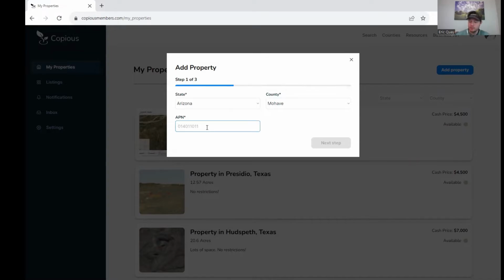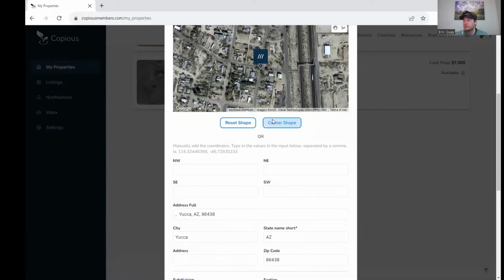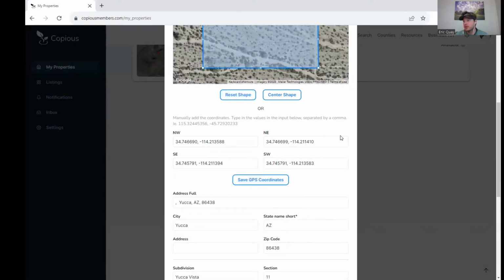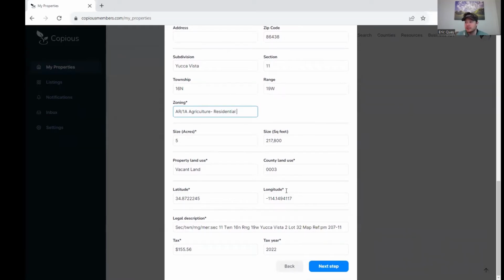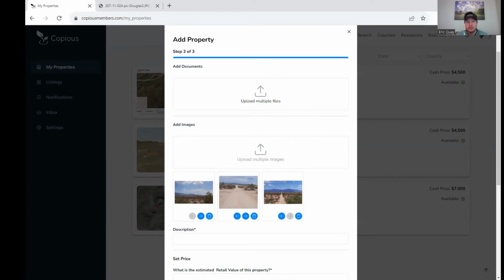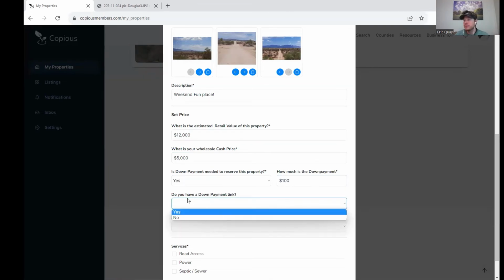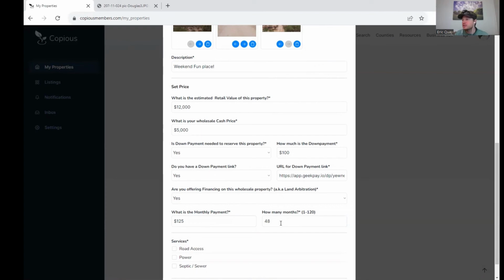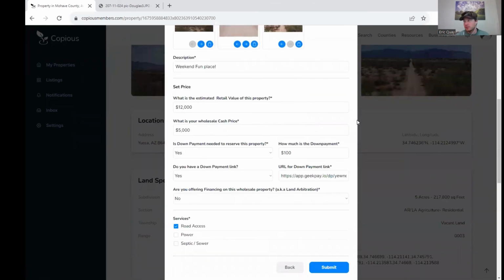Copious adding a property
Copious is a wholesale marketplace for Land Investors. This video demonstrates how easy it is to list a property for wholesale.